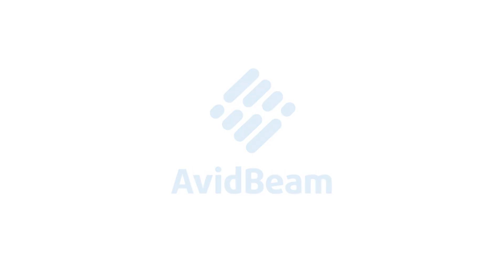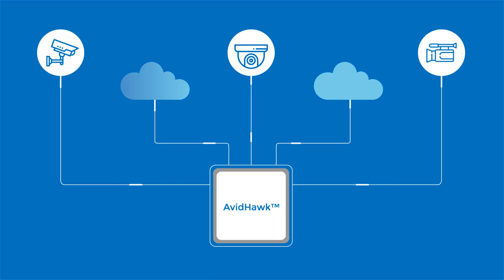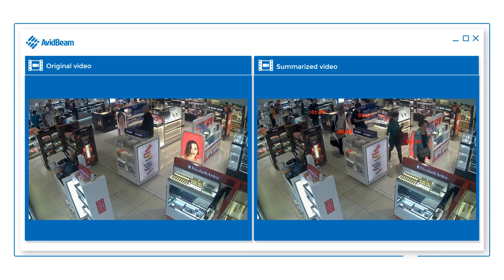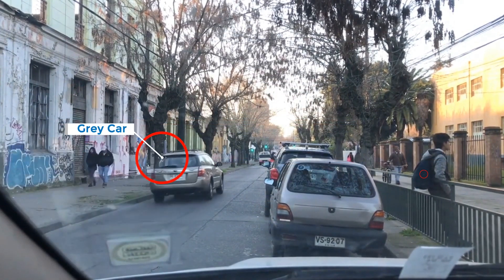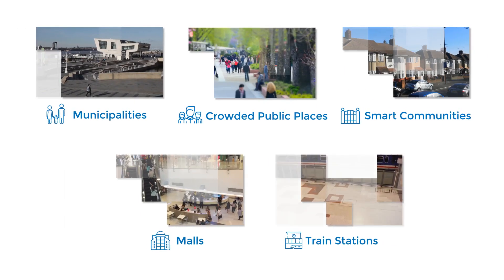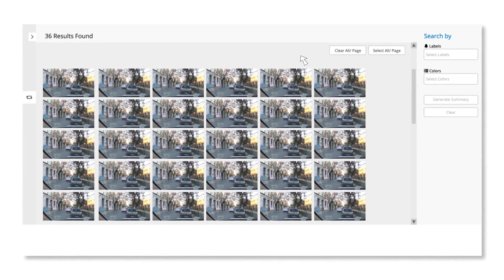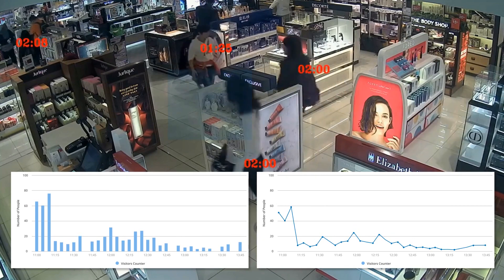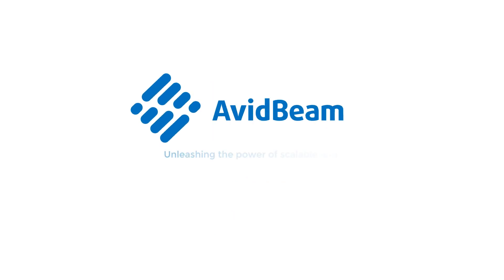AvidHawk - The Smart Video Search Solution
AvidHawk™ allows users to review hours of video in minutes. It enables simultaneous presentation of events that have occurred at different times in one frame, which leads to the review of hours of video footage in few minutes.

AvidHawk™ fuses Deep Learning and Computer Vision technologies to make video footage searchable with efficient storage, quick browsing, and fast check of large collection of video data without losing important events.

It superimposes objects on a stationary background, simultaneously displaying events that have occurred at different times, with the ability to link back to original video. The result is a short video clip that fully preserves the viewer’s ability to analyze the scene, and to rapidly pinpoint objects by appearance such people, vehicles, handbag or abandoned luggage.

It supports multi-camera search at the same time, and it could analyze video either directly from VMS or from file-based sources